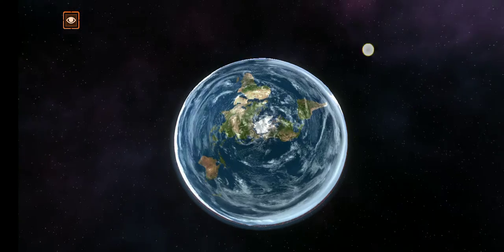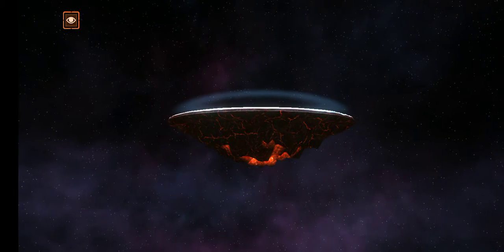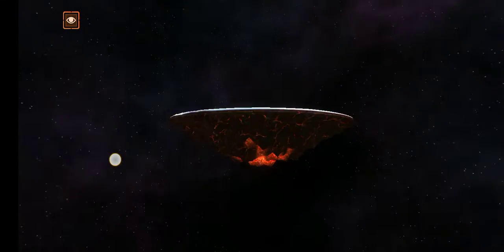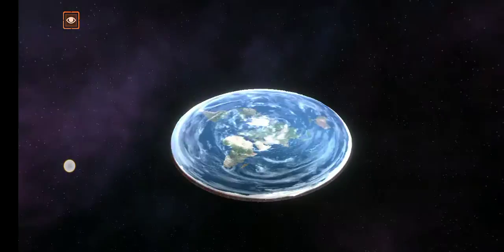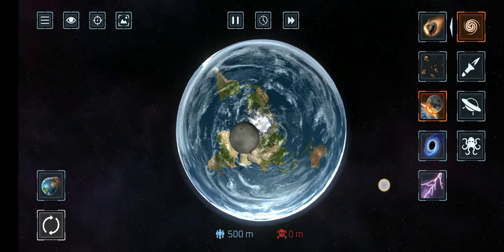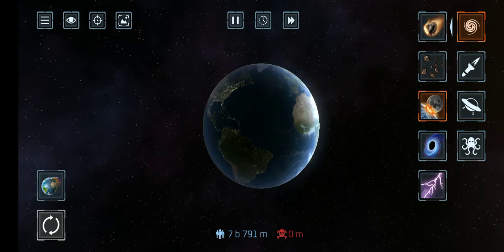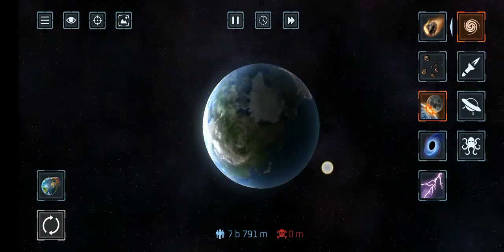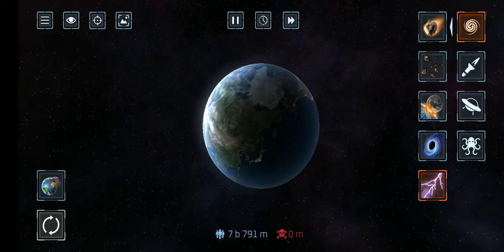the flat earth view